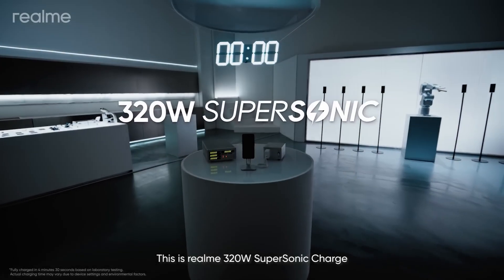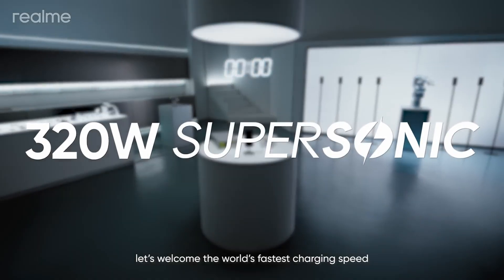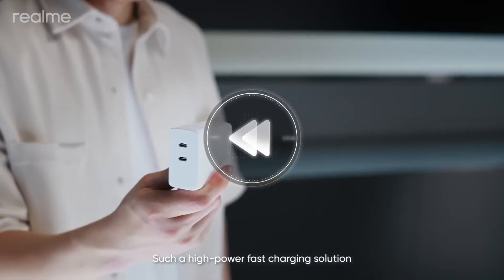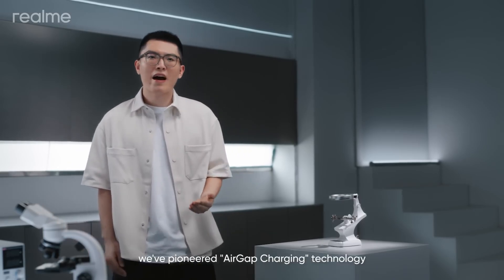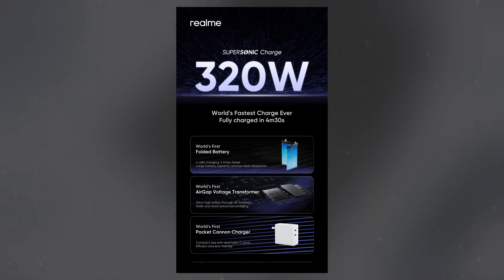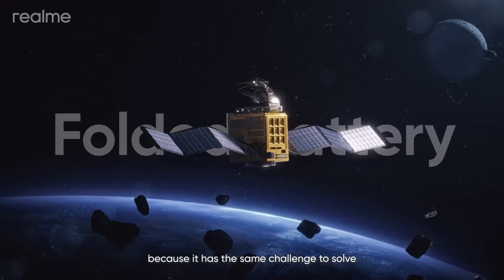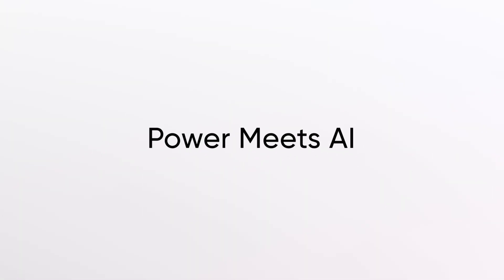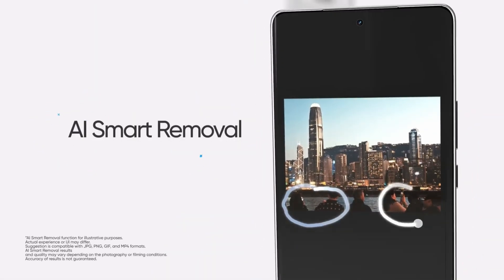RealMe SuperSonic Charge - THIS IS MADNESS!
RealMe has officially launched its groundbreaking charging technology, which has set a new record as the world's fastest smartphone charging system. According to RealMe, this technology can fully charge a smartphone battery in just 4 minutes and 30 seconds. Remarkably, it can power a device to 26% in just one minute and over 50% in less than two minutes. This charging system slightly surpasses Redmi's 300 Watts technology, which previously charged a 4,000 M-A-h battery in 4 minutes and 55 seconds, whereas RealMe's system can fully charge a 4,400 M-A-h battery in under five minutes.